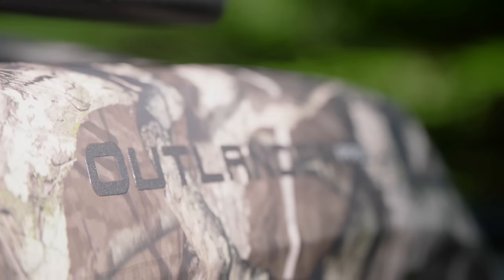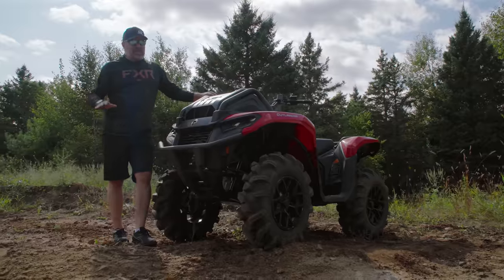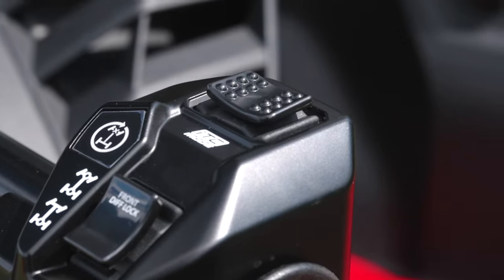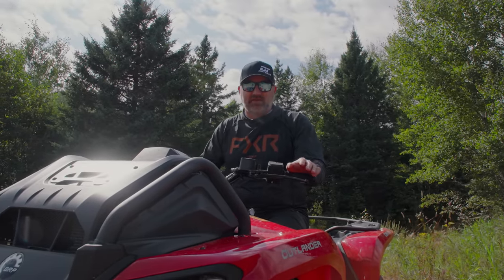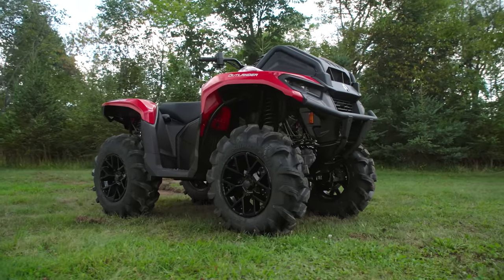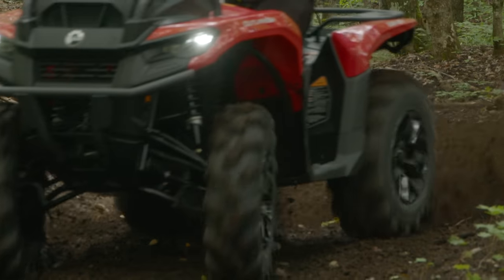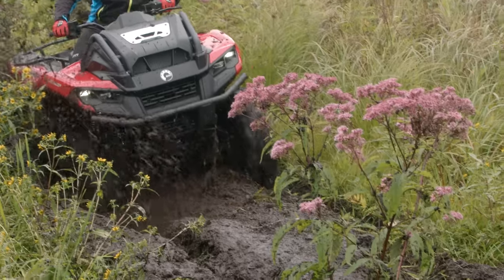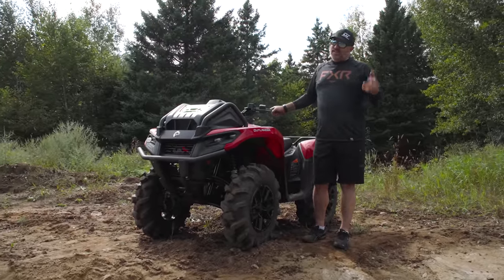2024 Can Am Outlander X MR 700 Might Be The Best Value Mud ATV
Luke takes Can-Am's ALL-NEW Outlander X MR 700 into some of the muddiest bogs we could find to see if it lives up to the iconic XMR name.

OUTLANDER X MR 700

SUGGESTED VIDEOS:

2024 Can Am Outlander XMR 700 Detailed ATV Overview